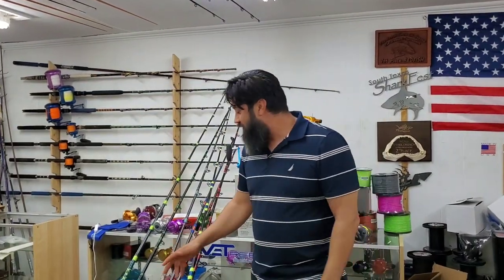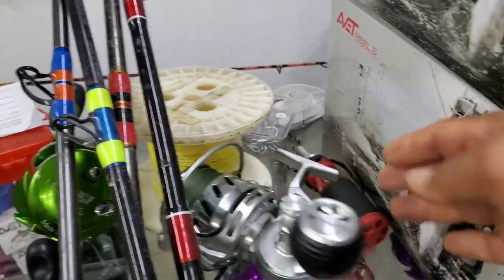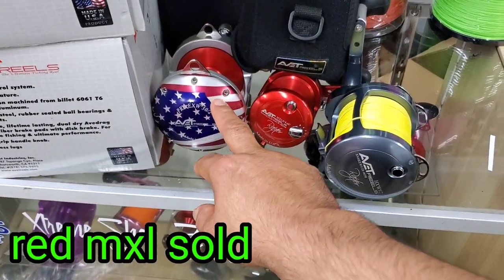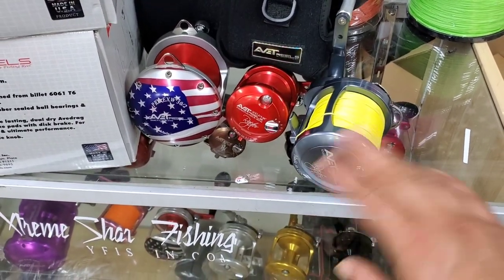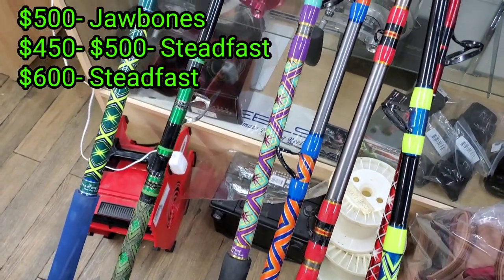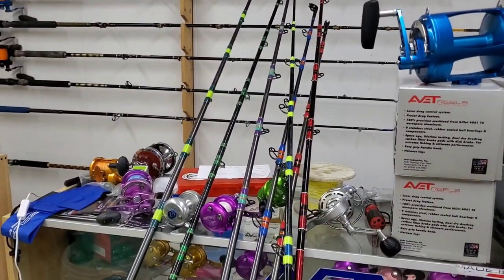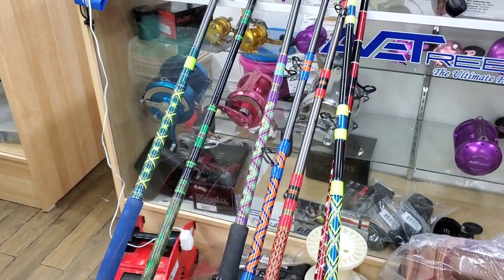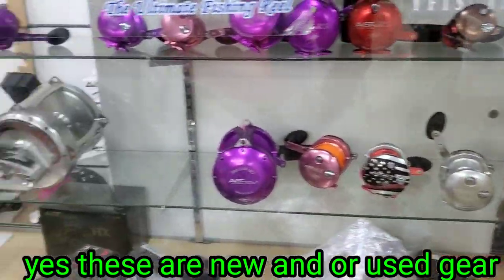New and used Custom gear in house Dont miss it Drawings updates